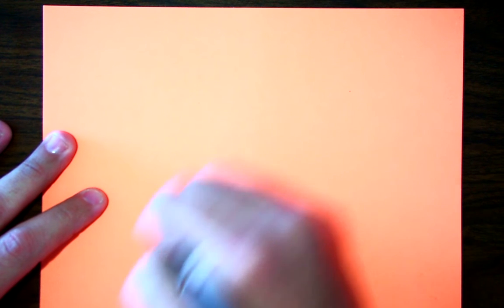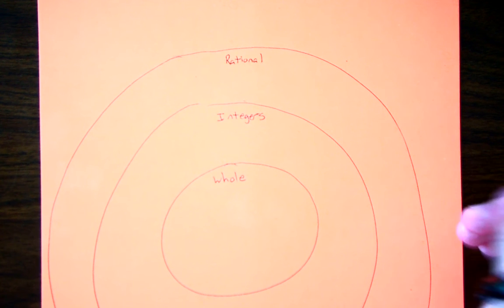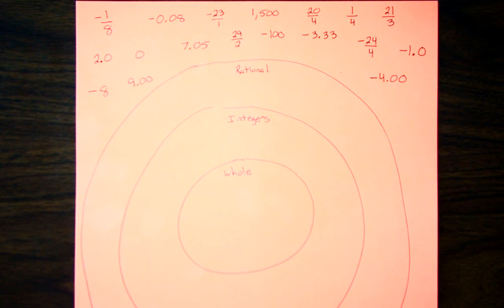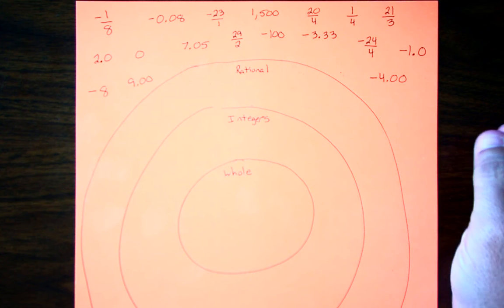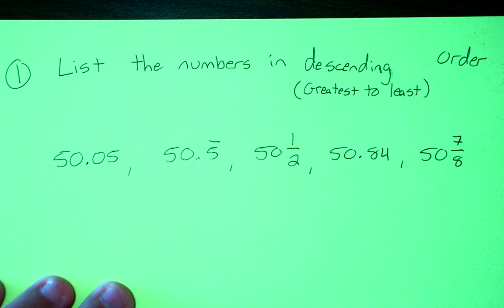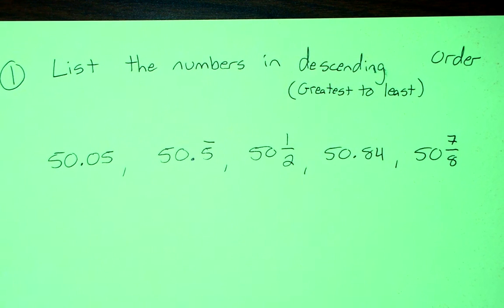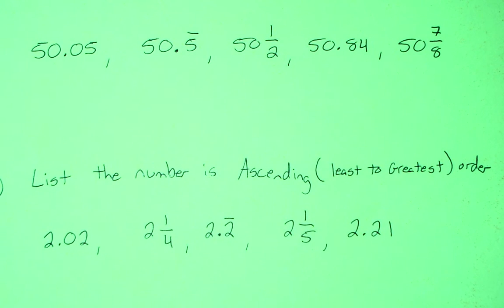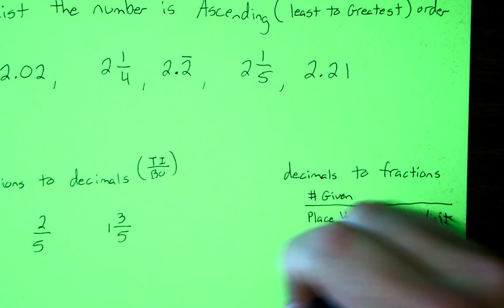Test Review for home